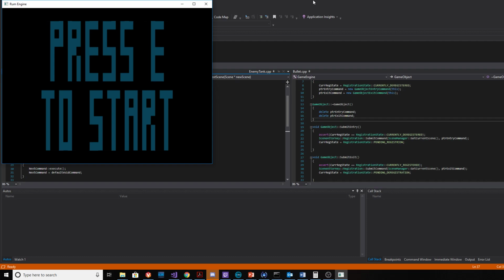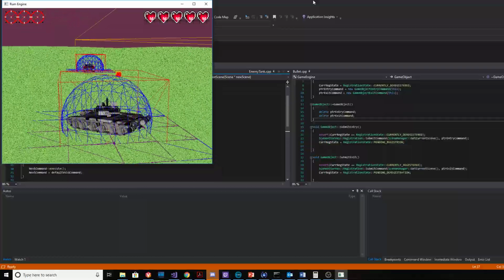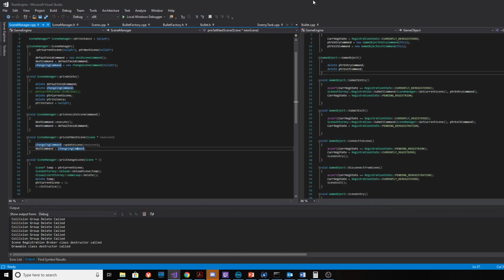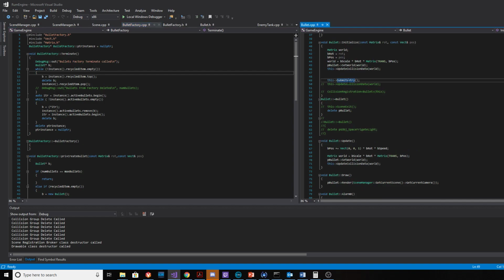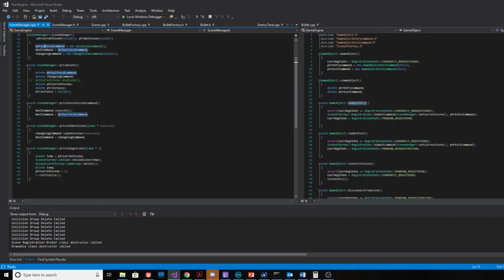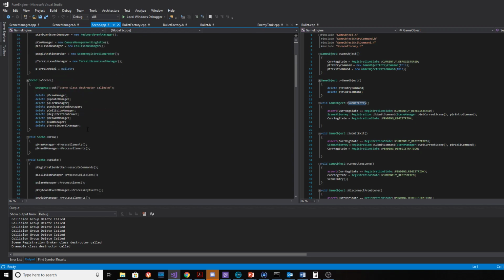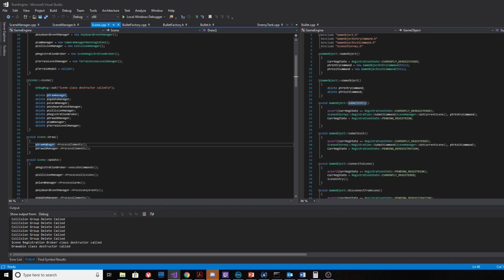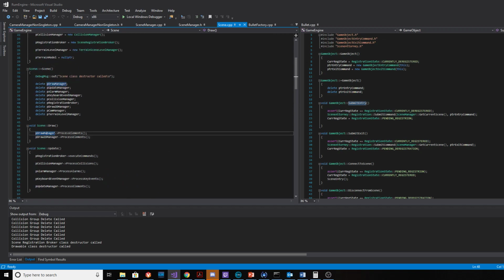GAM377 Final Submission Video1